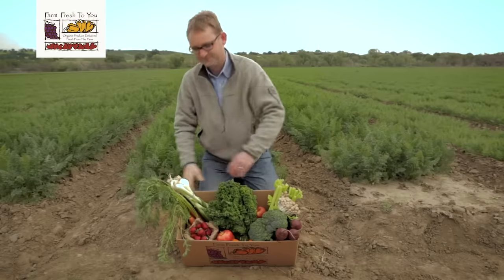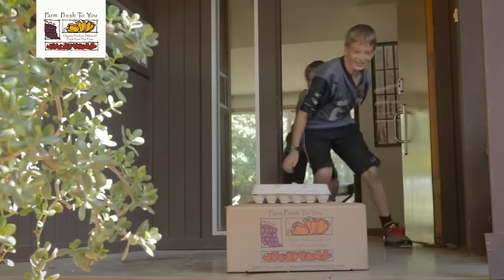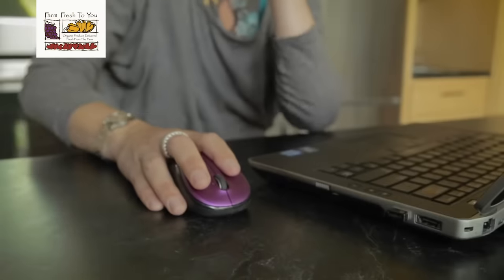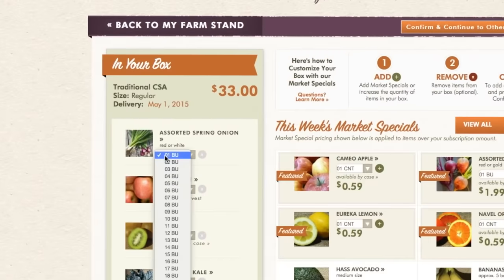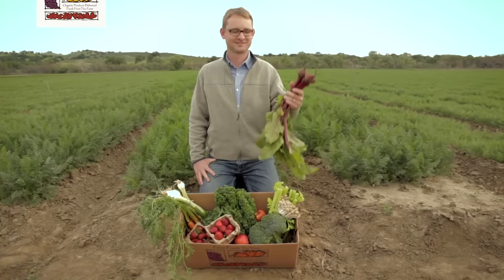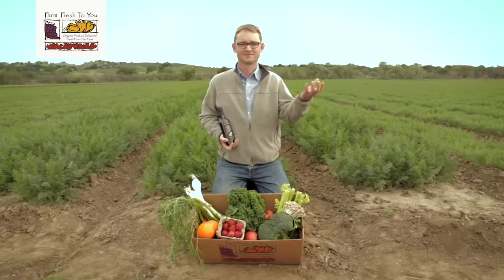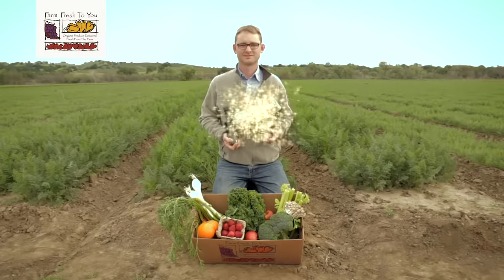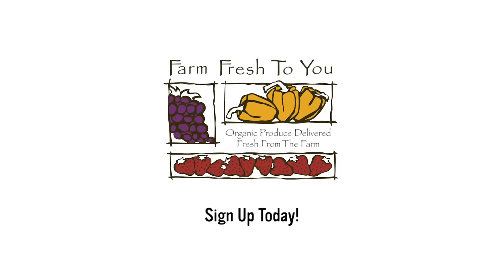Fruit & Veggie Delivery - Farm Fresh To You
We deliver organic fruits & vegetables fresh from our fields to your doorstep.

Boxes start @ $29.00 per box. We bring the season’s best mix of organic produce and hand-crafted farm products conveniently to your door by growing and partnering with local farms and artisans in your area.

Add other farm products to your delivery like unique hand-crafted jams, pasture-raised eggs...